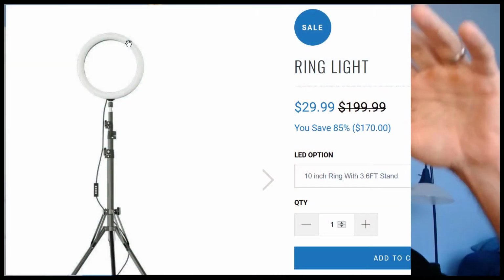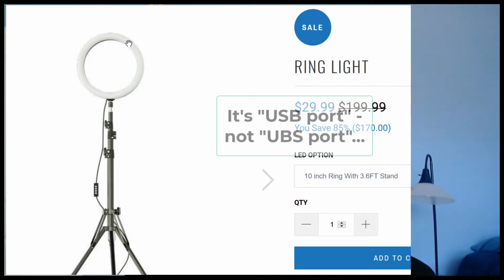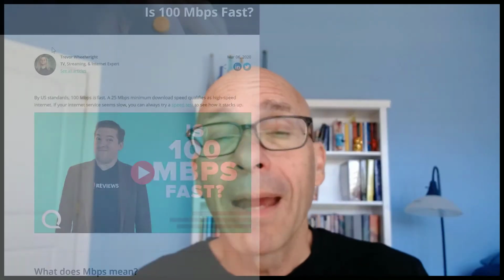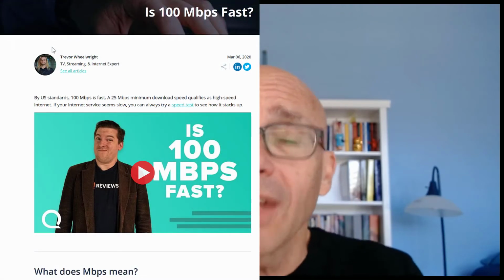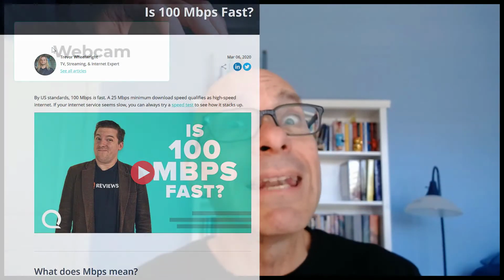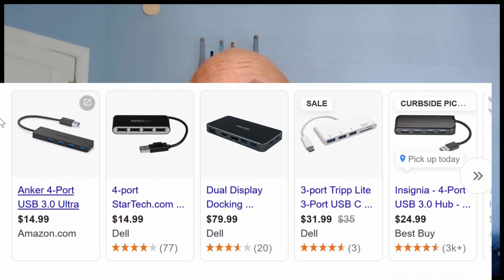7 Tips for a Better Virtual Meeting Setup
More often than you would think, I get asked what I’ve learned about how to best situate my setup so that I look – and sound – halfway decent for a Zoom, Teams, Webex – any kind of virtual meeting.  The tips include:

1. Placement in the screen
2. Lighting
3. Background
4. What you wear
5. Internet speed
6. Webcam
7. Microphone